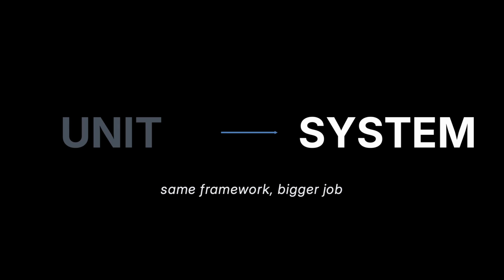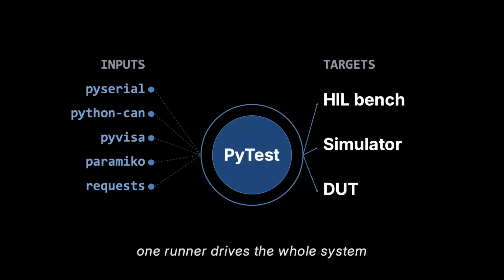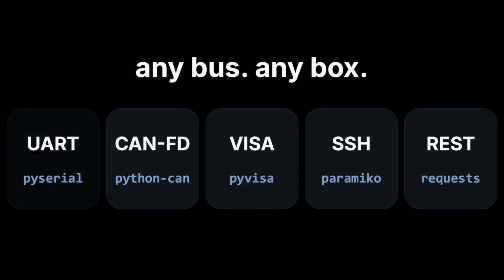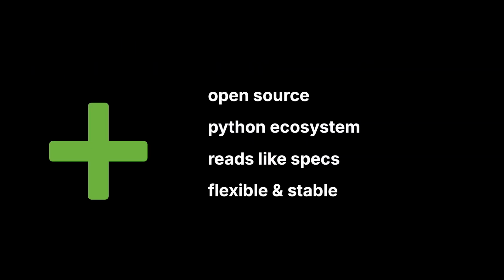PyTest for System Test: What It Can and Cannot Do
PyTest started as a unit test framework, but today it drives full system tests on real hardware. Here is what PyTest is, how it scales into a system test orchestrator, and where it falls short.